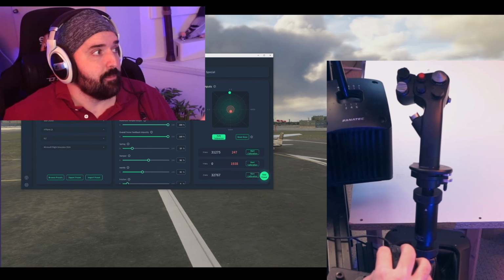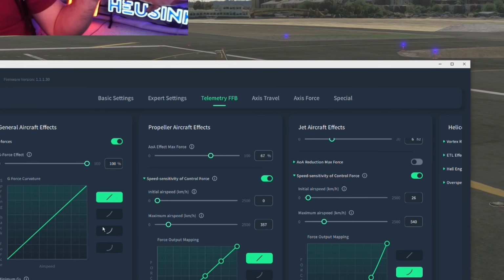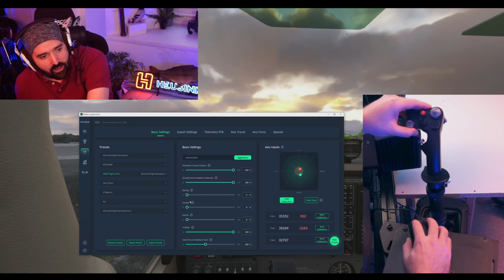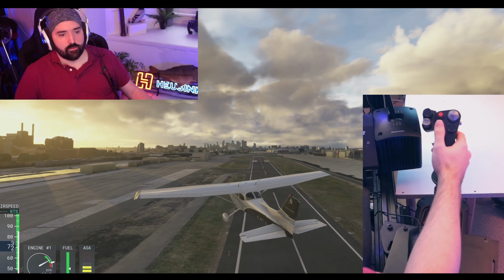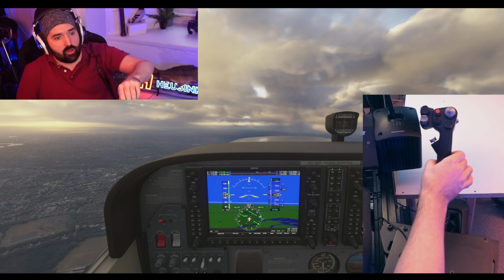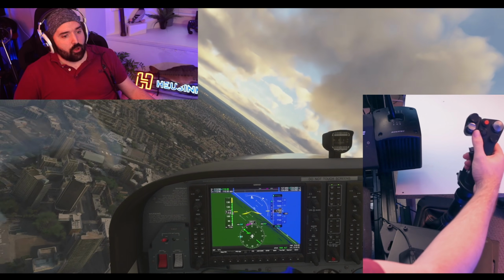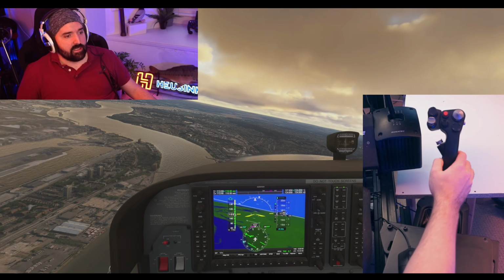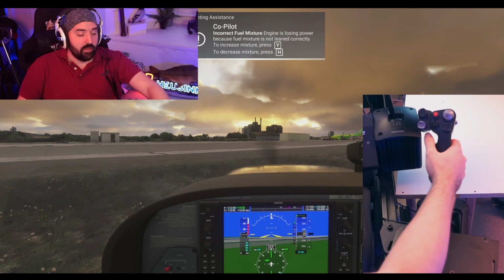MOZA AB9 Joystick | First Impressions & Settings Dive in MSFS 2024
I do a deep dive into the Moza AB9 FFB  Base and how this FFB joystick affects Microsoft flight simulator 2024  as well as other flight simulators.
start of the video focuses on the software and features , mid part of the video shows how this affects the joystick and the latter part of the video we explain how this all affects the game :)

Moza sent this joystick to us as a review unit , Moza have no editorial control of the content and at the making of this video I have no contractual arrangement with Moza - As always be sceptical of all content online and offline and always be critical.